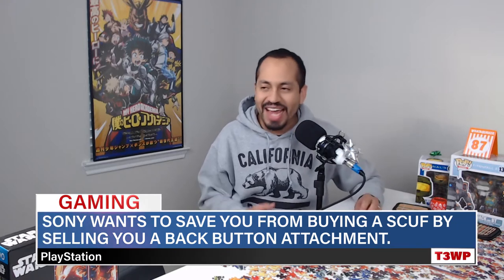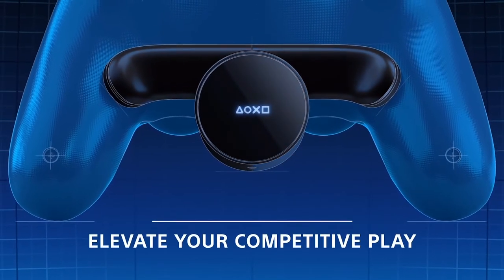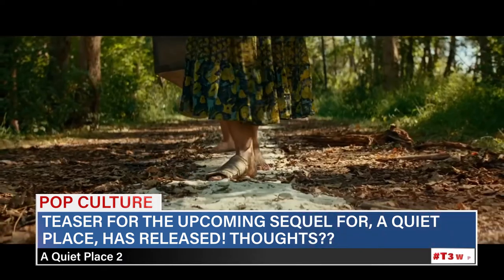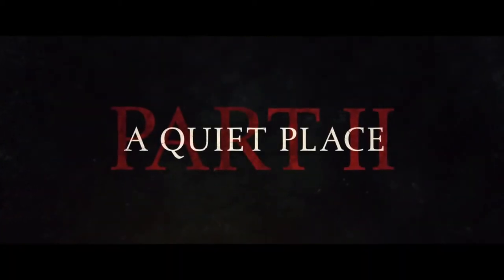PS4 New Button Attachment, Gerrit Cole Gets Paid, And The Witcher Series Out On Netflix!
EPISODE 18
Season 2

Thanks to Anchor, we are available on all these platforms!

TIME STAMPS

GAMING: 01:10
SPORTS: 11:00
POP CULTURE: 17:30
The Mandalorian Talk: 23:03 - 34:45

You can follow the podcast as well here!